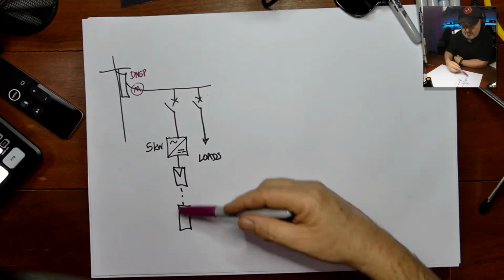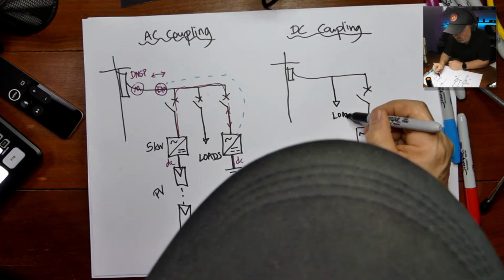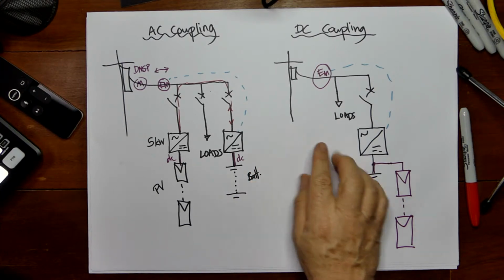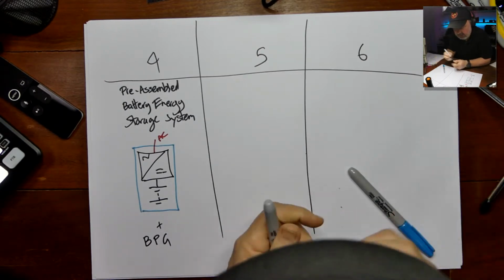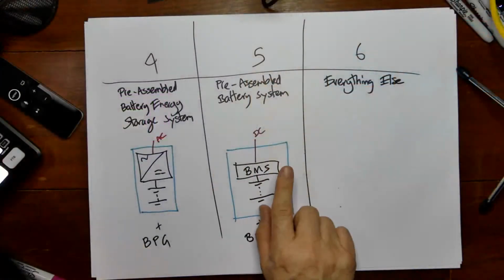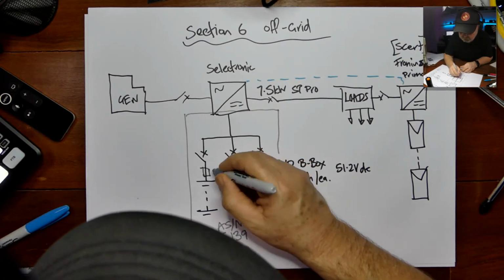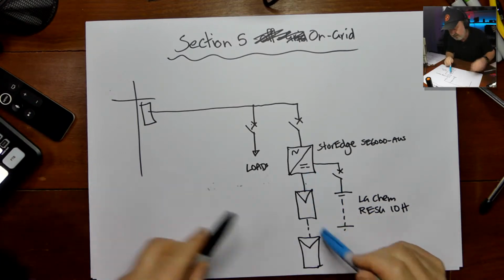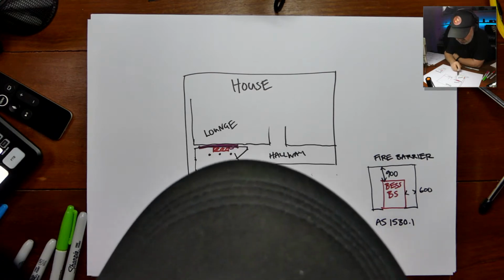Batteries, Solar Panels and Q&A